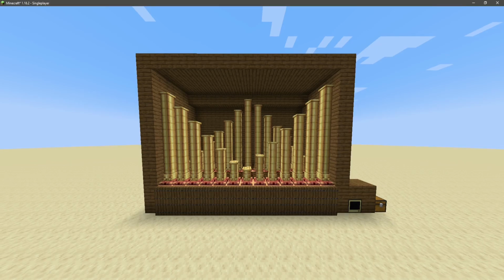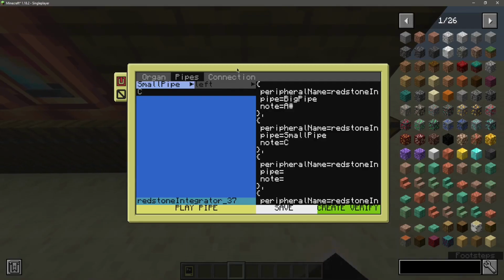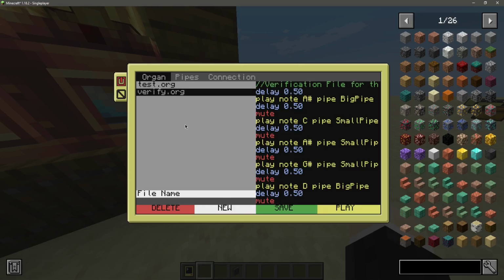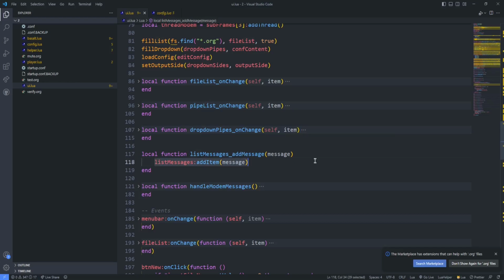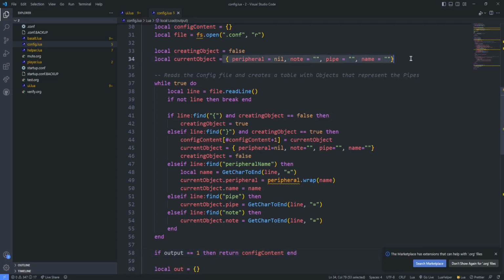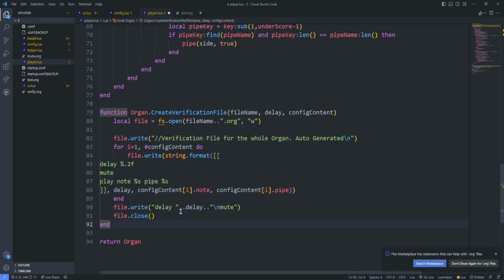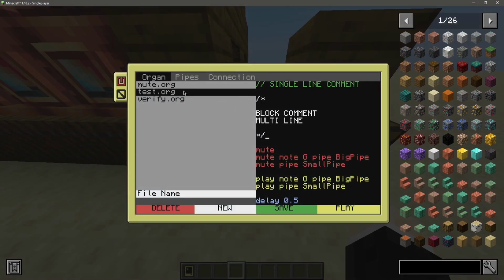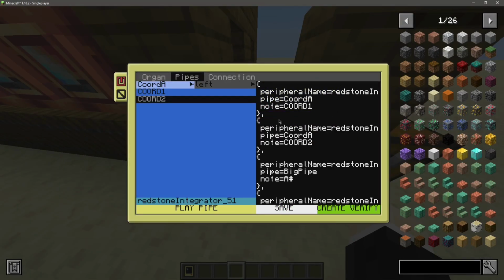Music Maker Showcase and Deep Dive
In this Video I will showcase the Program I made with CC:T and Advanced Peripherals.
With this "Software" you can build custom Organs, Noteblock contraptions and more.

Chapters:
00:00 - Showcase
01:20 - Introduction
02:10 - The Organ Section
02:50 - The Pipes Section
04:08 - The Connection Section
04:40 - How to set it up without Phone
07:30 - Using the Phone
11:05 - Fixing double Notes
13:30 - Verification File
14:30 - Commands in the Organ Files
17:00 - Code: File System
17:35 - Code: ui.lua
24:30 - Code: config.lua
28:30 - Code: player.lua
34:20 - Code: Phone
36:40 - Issues I had
37:40 - Performance stuff
43:35 - Other versions and when i came back
44:25 - Thing to add
45:00 - Coords
48:10 - Thats basically it